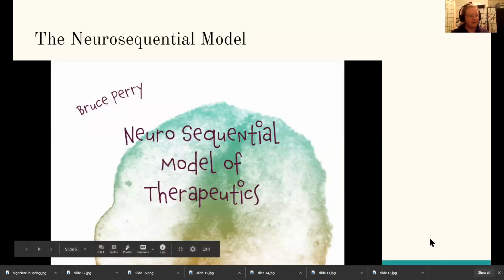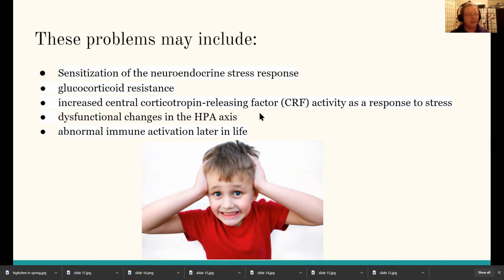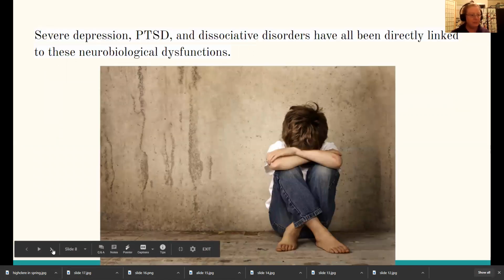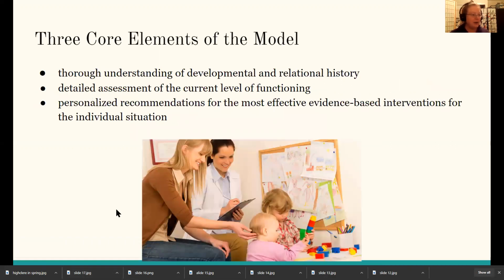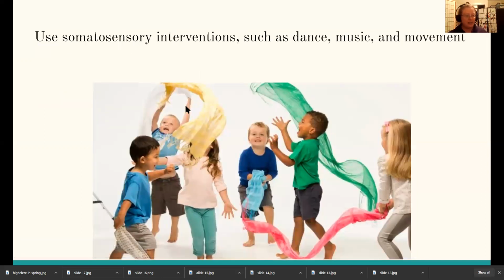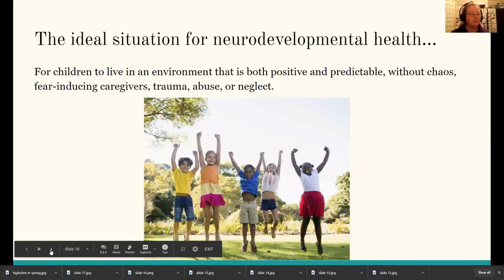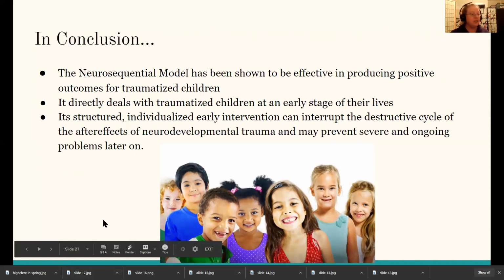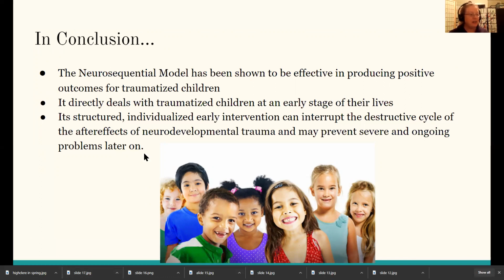ece121 neurosequential model presentation c danielson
Google slide presentation about Dr. Bruce Perry's Neurosequential Model of Therapeutics